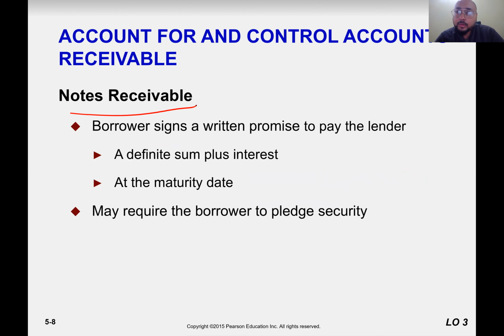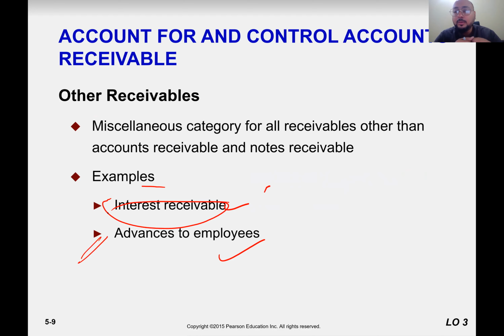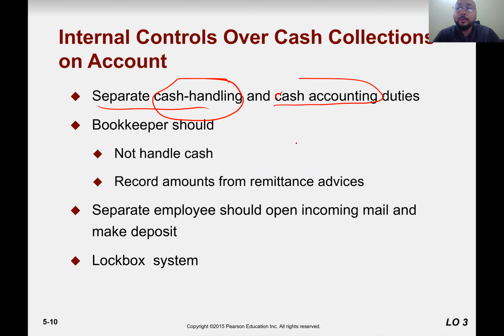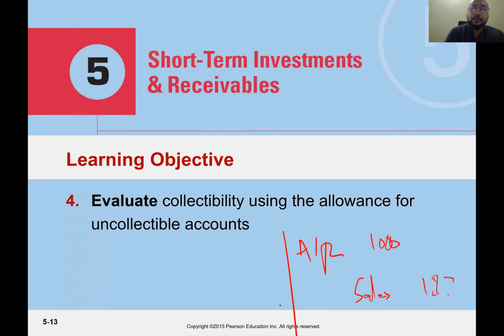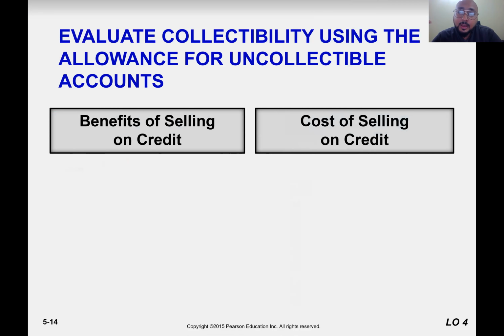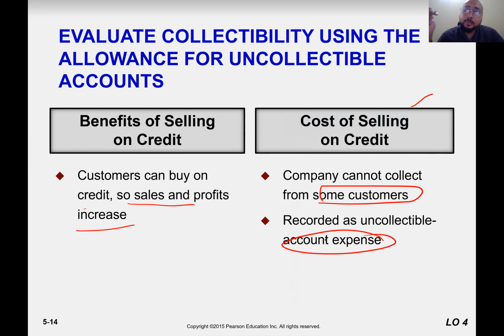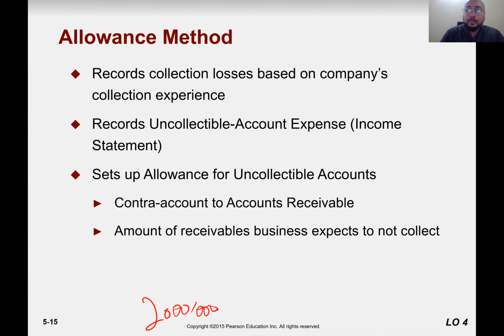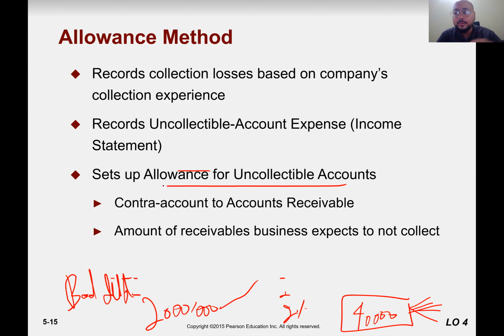Accounting (Fall 2021) Lecture 10 - Accounting for Account Receivables - 2